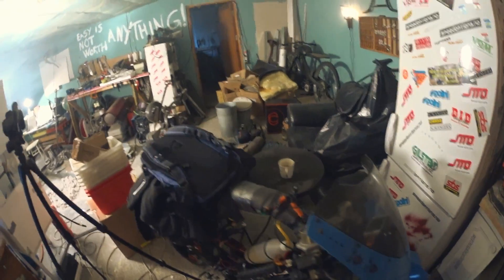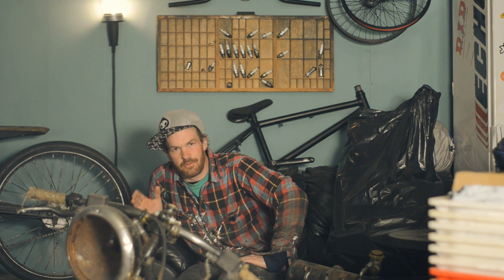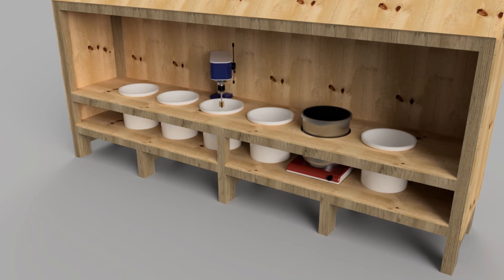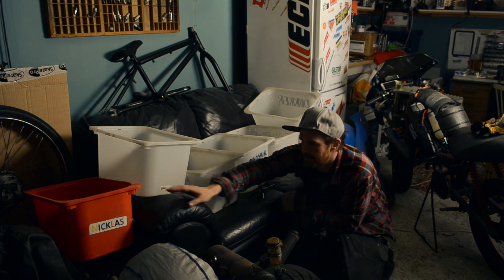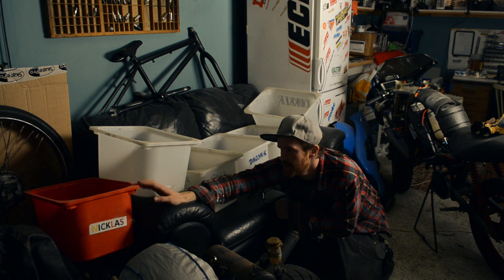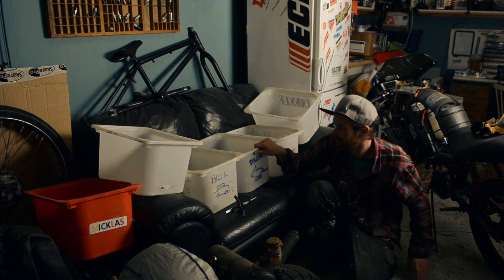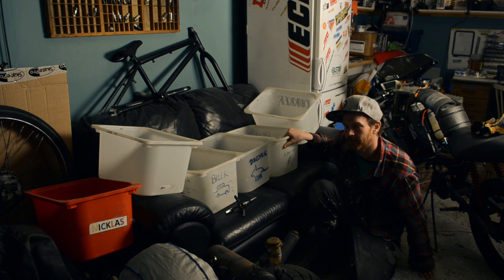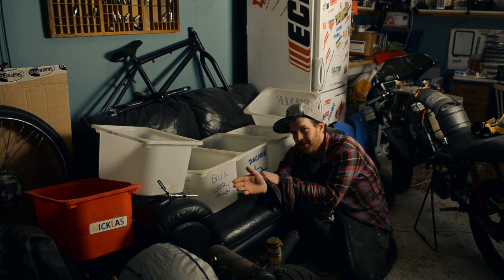It's going my way! - Casting the Most Powerful Two Stroke Part 8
The last casting is a keeper!
Huge thanks to all my new Patons and everyone that's donated to the channel!
Go check out Hollaendaren's channel
@hollaendaren on Instagram